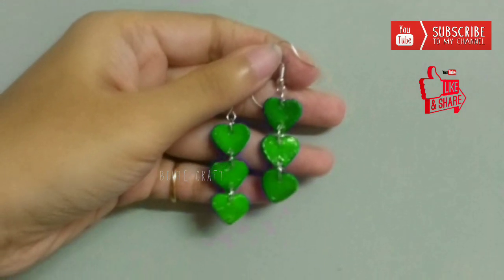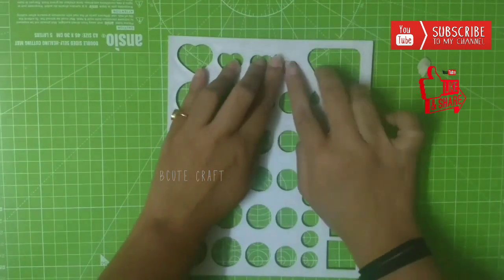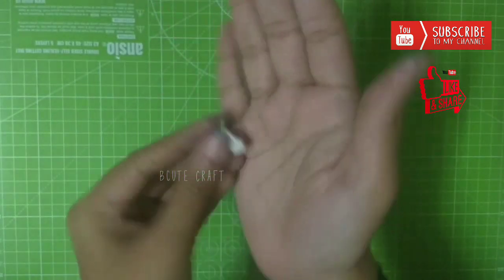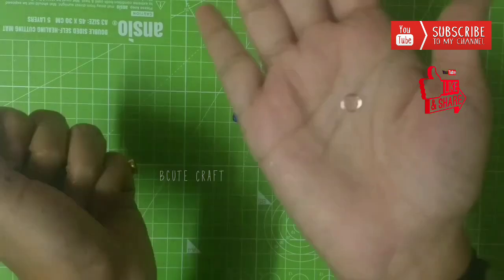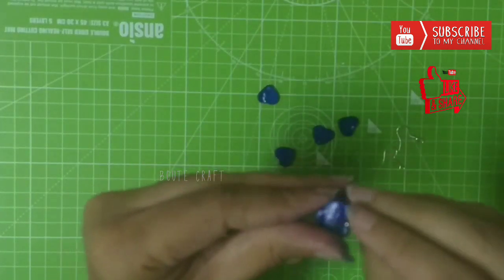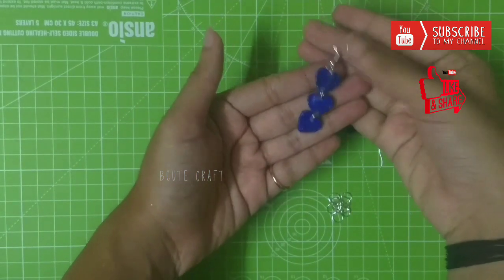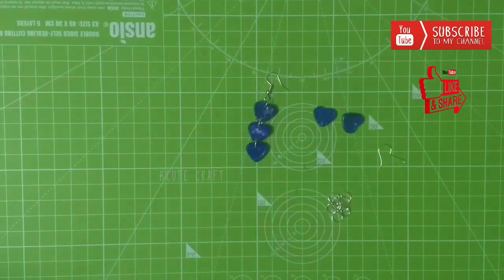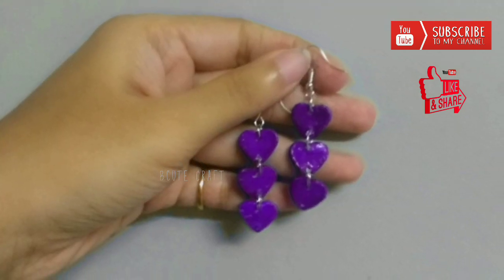Make Air Dry Clay Earrings at home , Handmade clay earrings for Navratri, Beautiful Heart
Handmade Earrings for Navratri, Navratri Colours 2019

Hello everyone
Today I'm going to show u how to make this beautiful Heart Earrings using
super easy to make
Handmade earrings / jewellery